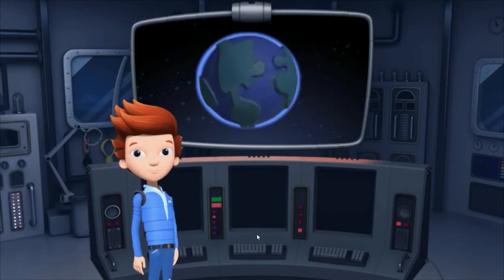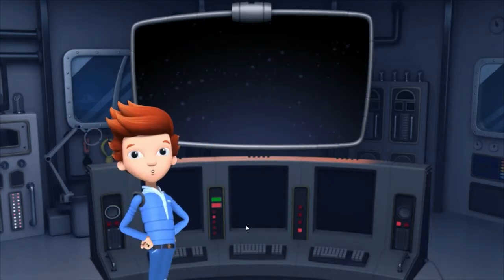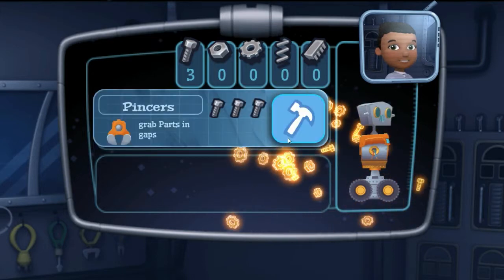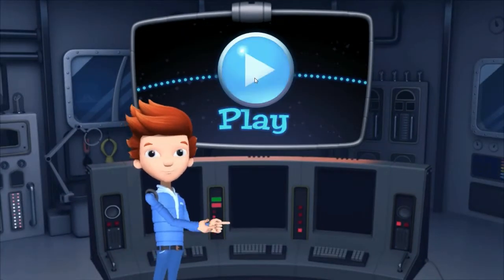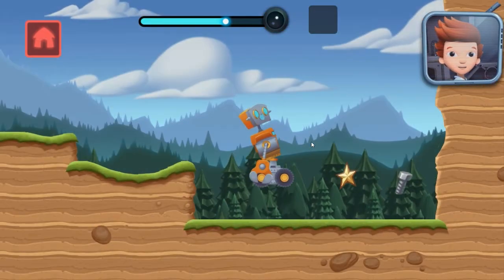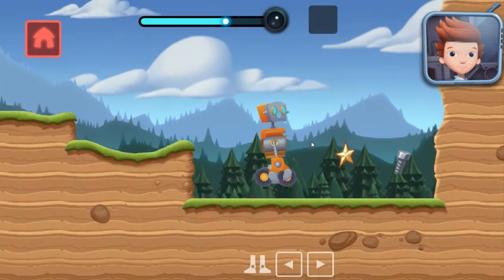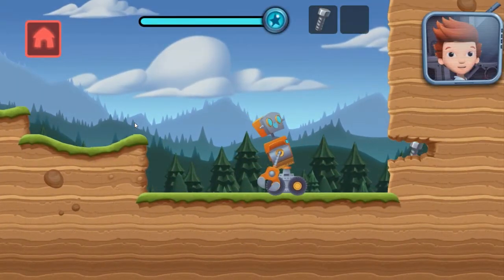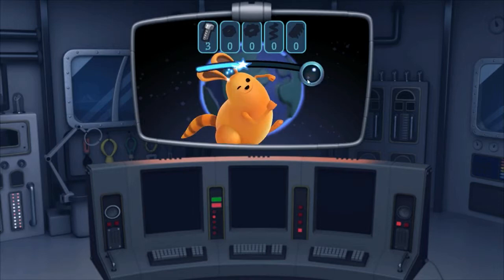Ready Jet Go - Jet's bot Builder- Earth levels 1-5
About FamilyFunGames:
Here you will find the variation of interesting Educational but fun games/apps for Kids,Toddler, Baby, Preschooler and children of all ages while being entertaining and educational. This is a one stop shop for all things kids plus much more!! This channel is 100 percent Kid friendly with all of it’s Content so you don’t have to worry about your kids watching something they aren’t supposed too.